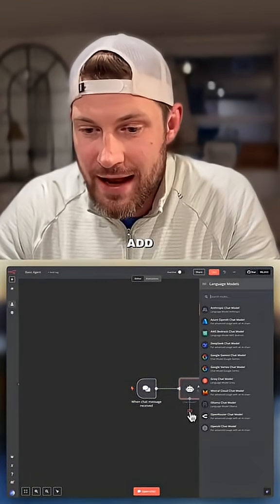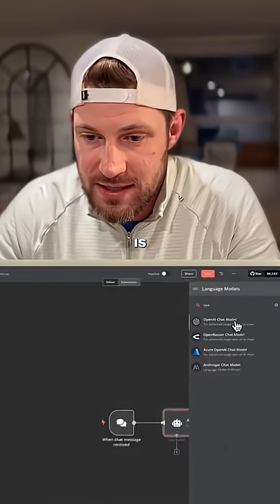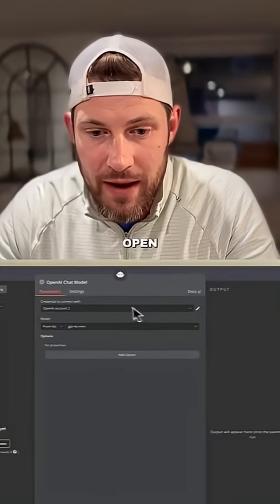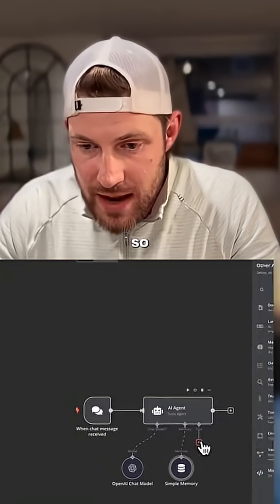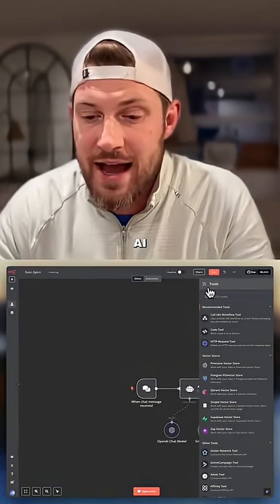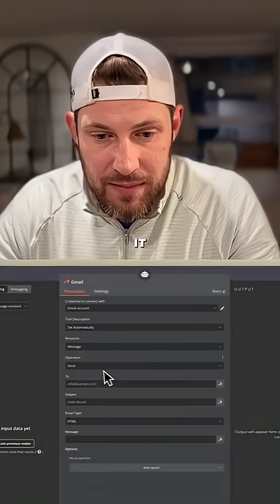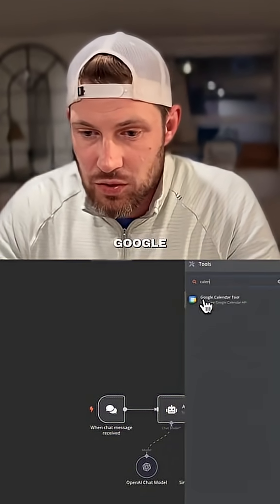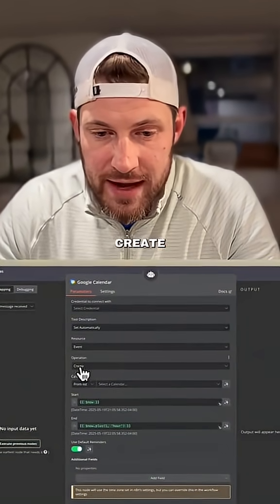Build your first AI agent in less than 60 seconds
Learn how to build a powerful AI agent from scratch inside N8n in under 60 seconds! This quick tutorial shows you how to set up a chat trigger, connect an AI agent node with OpenAI's GPT-4o mini, add memory, and integrate Gmail and Google Calendar tools. Want a full step-by-step walkthrough? Drop the word "HELP" in the comments!